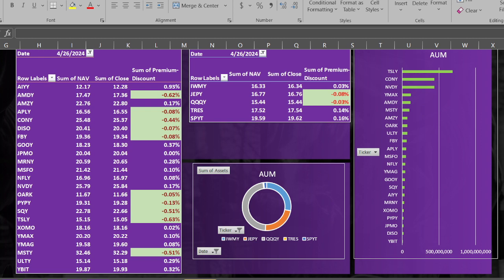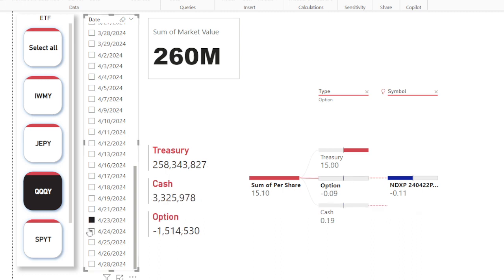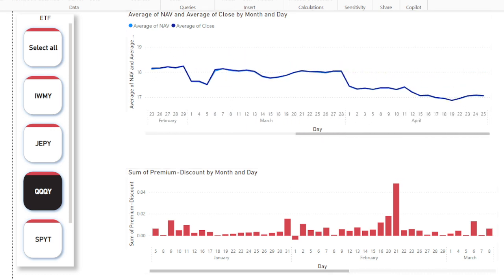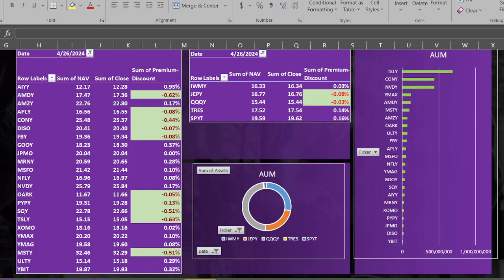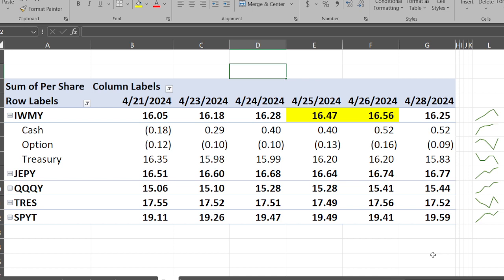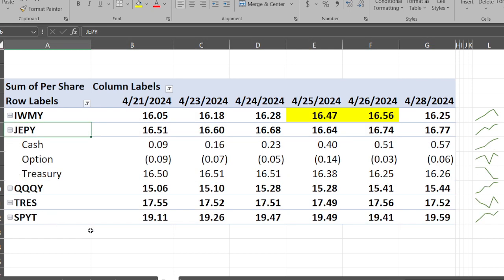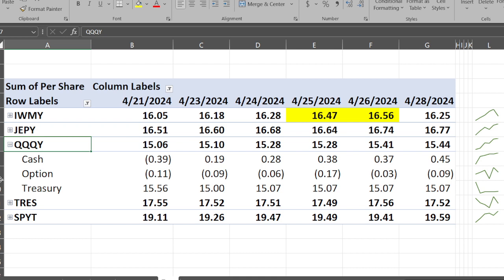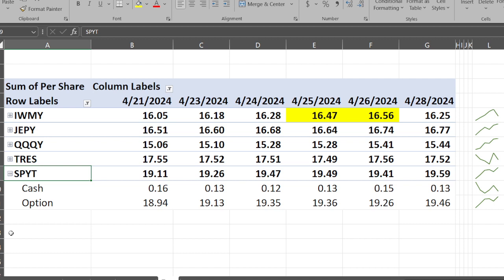Defiance ETFs Summary Week Ending Apr 26 2024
Hey Youtube!

There’s quite a few Defiance ETFs out there with more to come. This might be a handy summary for high yield enthusiasts.

$JEPY, $QQQY, $IWMY, $TRES, $SPYT